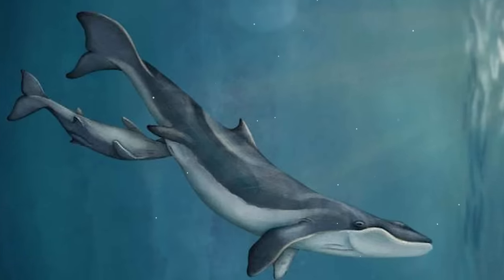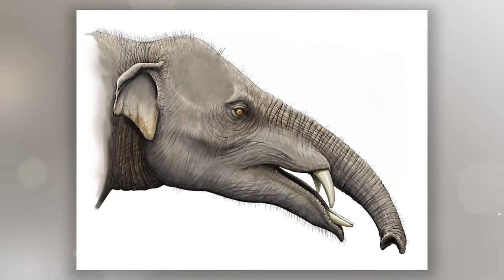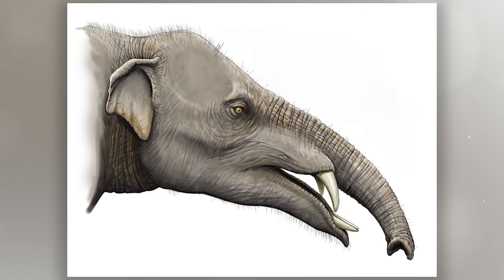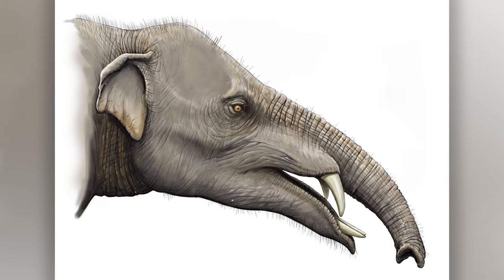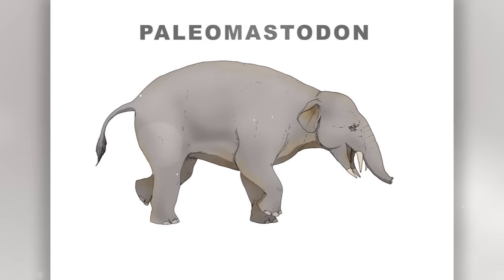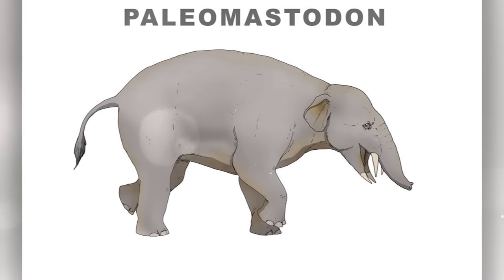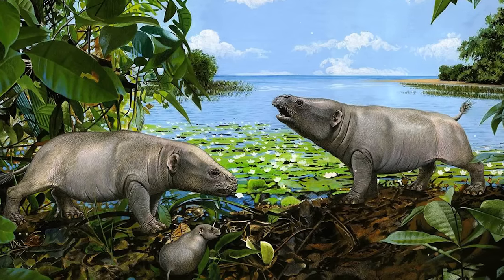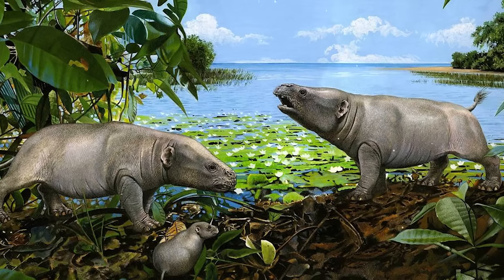Secrets of the Cenozoic Era | The Incredible Evolution of Animals During the Eocene Period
Secrets of the Cenozoic Era | The Incredible Evolution of Animals During the Eocene Period. After the Paleocene came the Eocene. This occurred 55 million years ago and lasted for 23 million years. This period brought higher temperatures to the earth. The climate on earth became milder and warmer. Warmer than in the Mesozoic. By then, our planet had finally recovered from the last mass extinction, that had wiped out all the dinosaurs. The diversity of life forms had reached Mesozoic levels.
This is plankton. A buoyant mass made up of large quantities of small algae and small animals. Plankton are an integral part of the world's oceans. These algae lived even in the most secluded corners of the Eocene seas. In the ocean depths, new species of mollusks appeared.